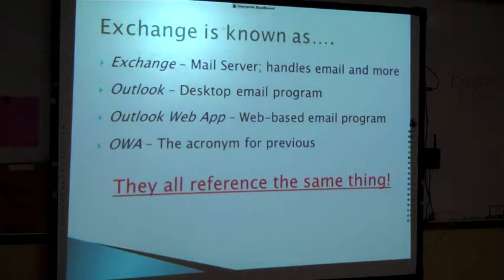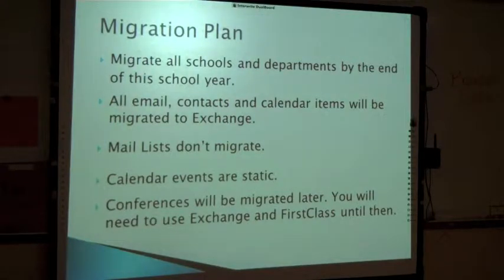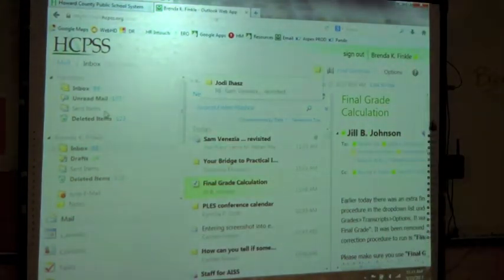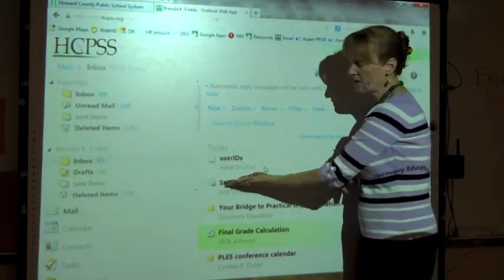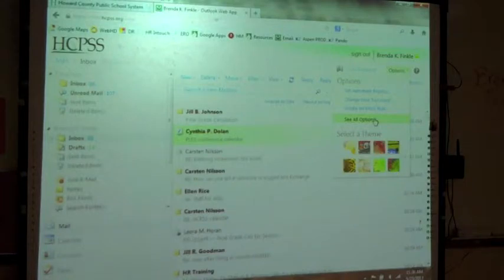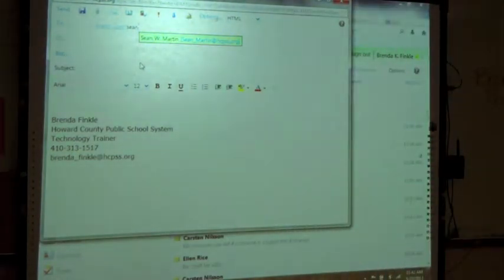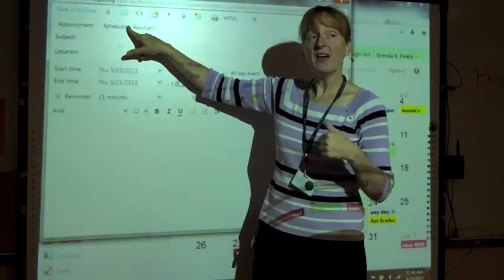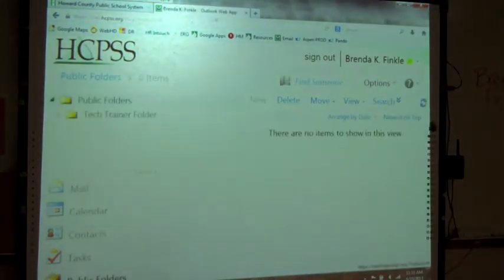exchange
PD of HCPSS Exchange